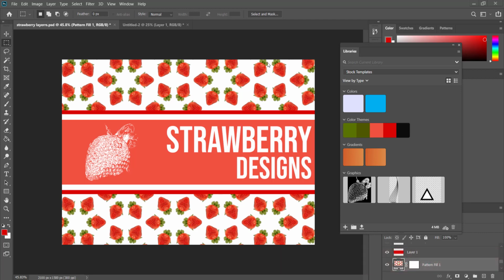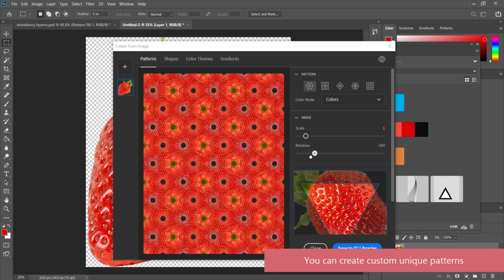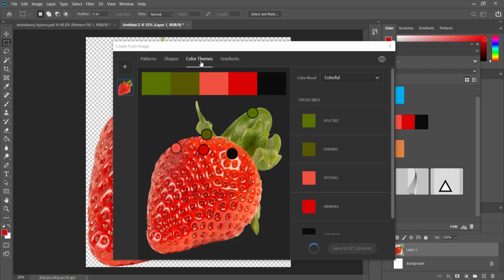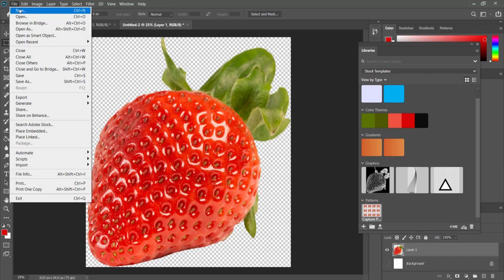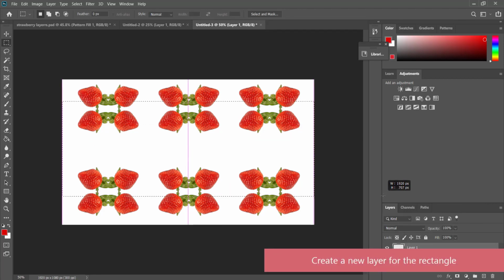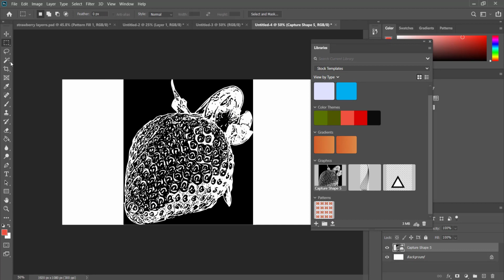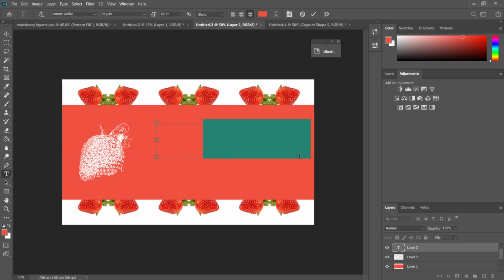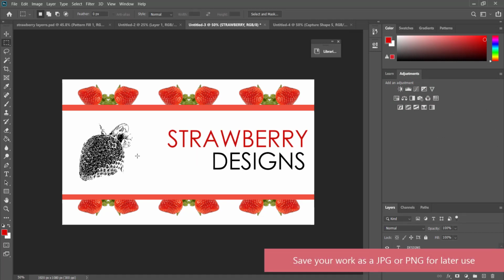Creating Patterns from images in PHOTOSHOP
In this video we will look at using some of the new tools in Photoshop 2020. Especially those in the libraries.